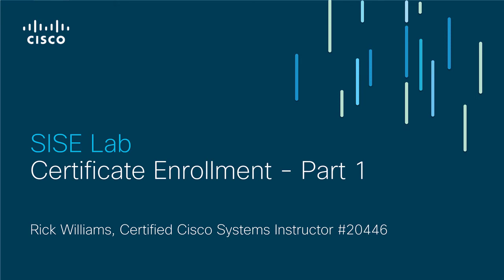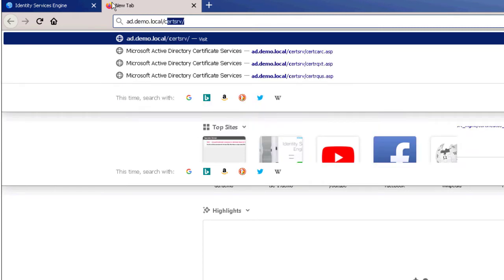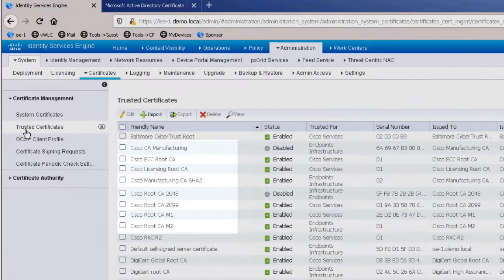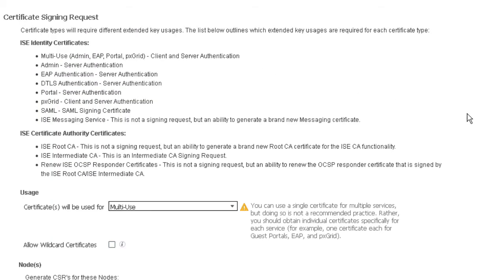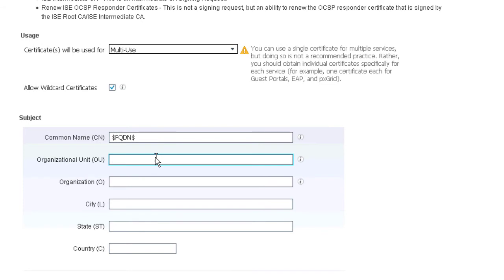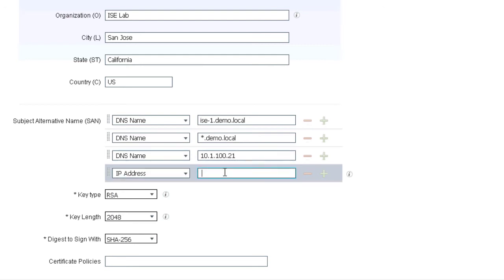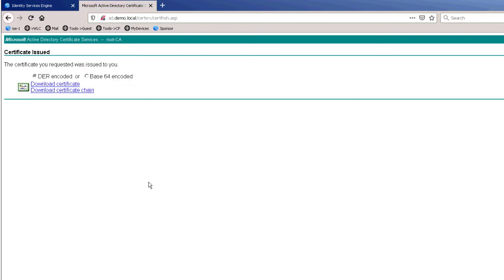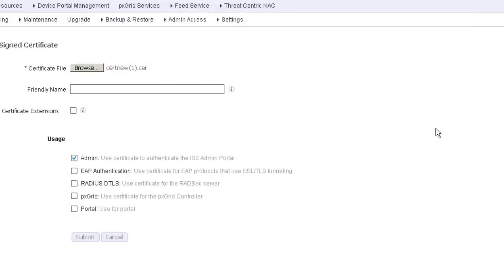10 Certificate Enrollment Part 1